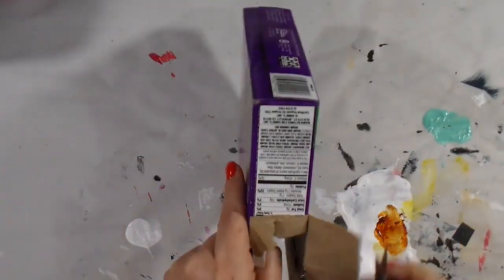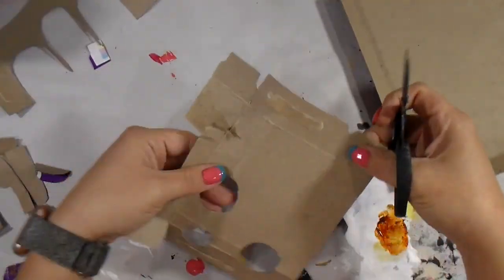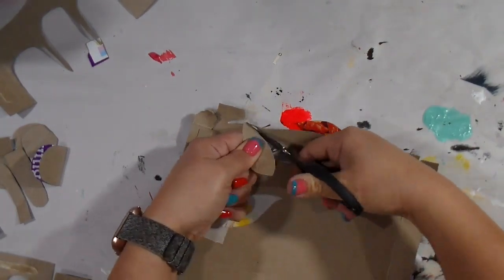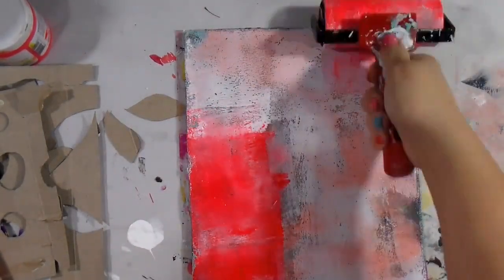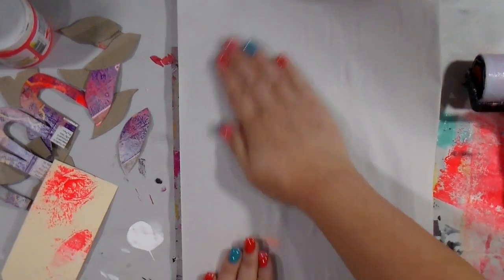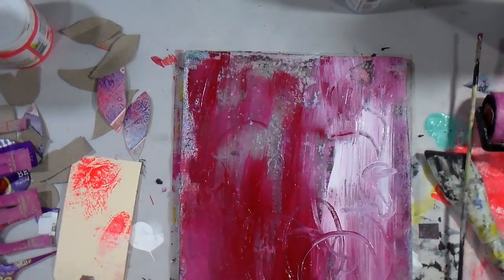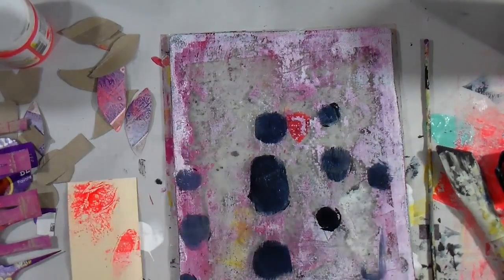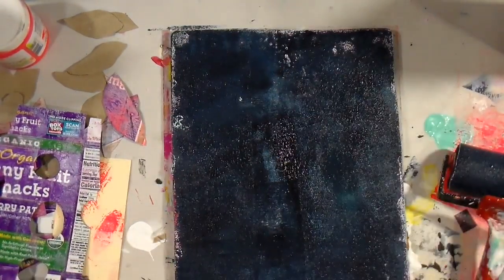Messy Gelli Printing!!